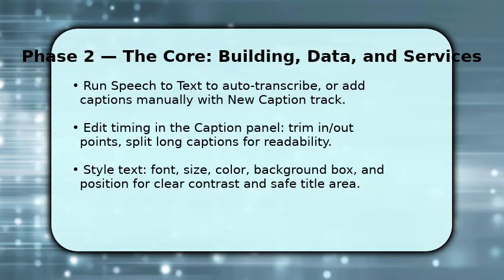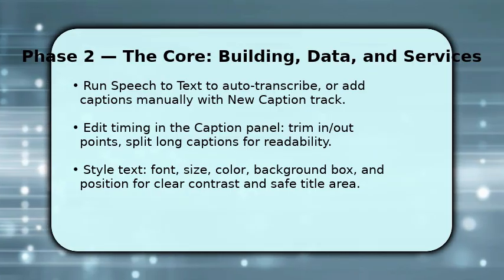How to Add Subtitles Using Premiere Pro - Easy Guide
How to Add Subtitles Using Premiere Pro - Easy Guide | 🔒 Surfshark VPN Deal — Stay private and secure. $1.99/mo + 3 Months Free ▸

Learn the step-bythy process of adding subtitles in Adobe Premiere Pro with our easy guide. Perfect for filmmakers and editors looking to enhance their video's accessibility without sacrificing quality.

Add Subtitles,